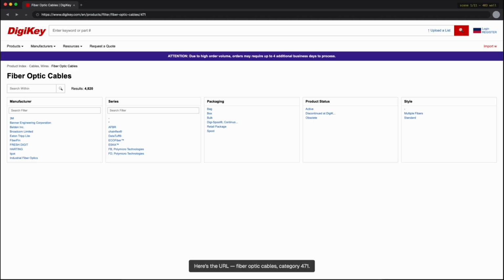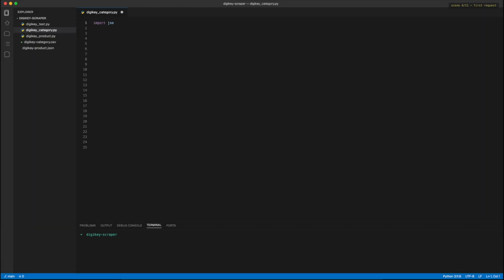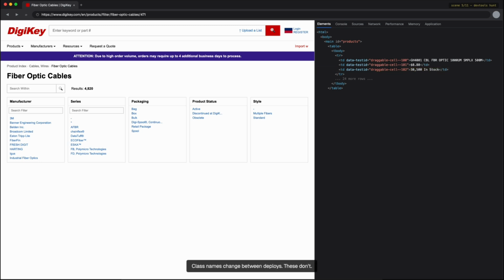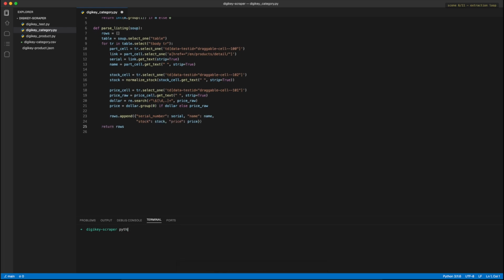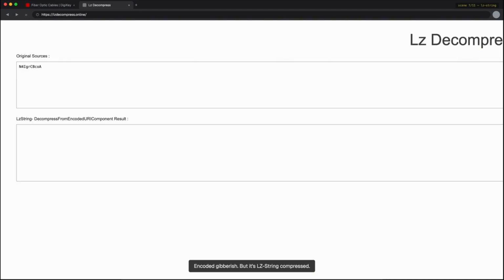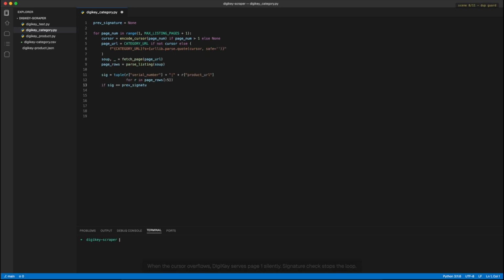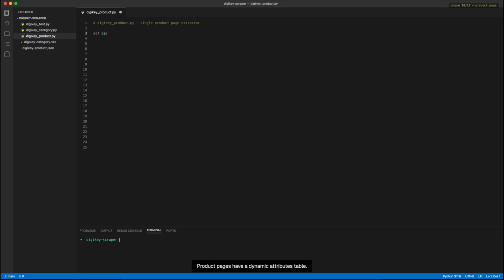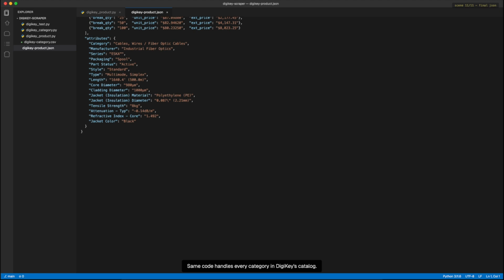How To Scrape DigiKey? | DigiKey Web Scraping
How to Scrape DigiKey: Product Data, Pricing, and Specifications